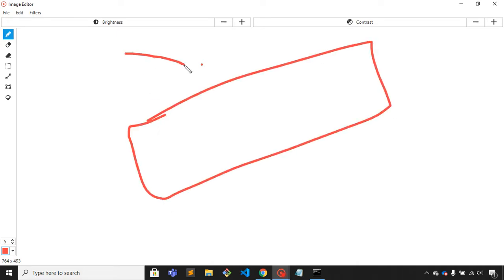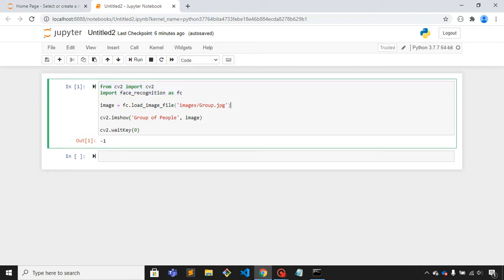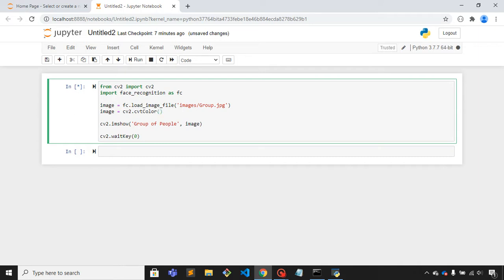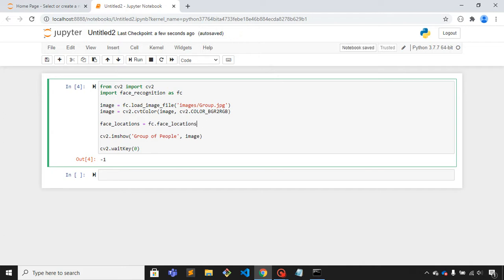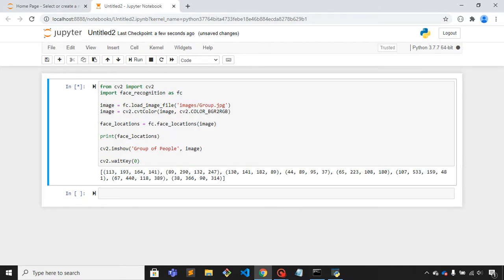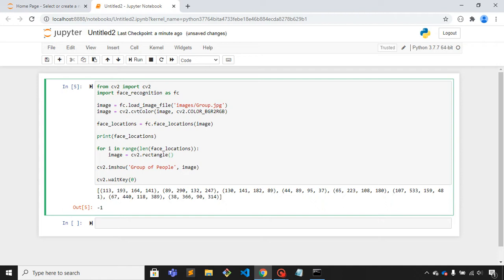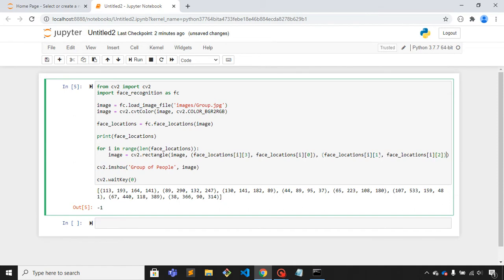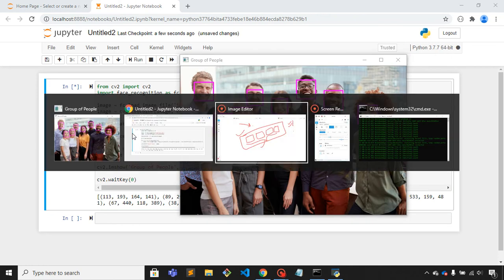Multiple Face Recognition using Python | Machine Learning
Through this video, you'll learn to detect multiple faces in a given image.

In this video, I have talked in detail about face recognition and comparison.

Do check my other Github repos. You'll definitely find some valuable content.

Thanks!!!